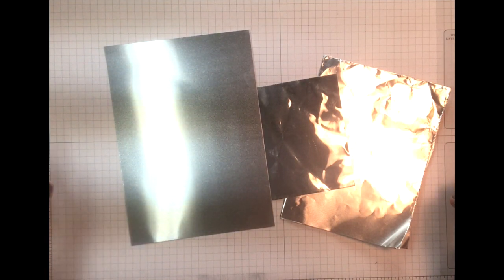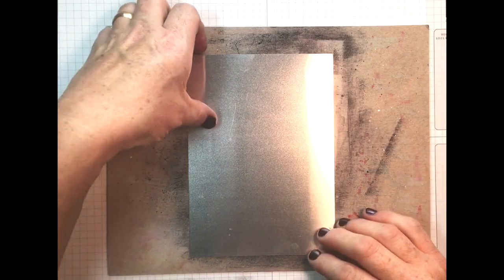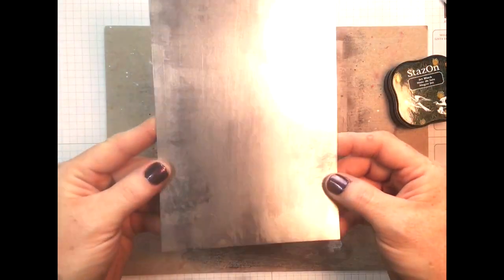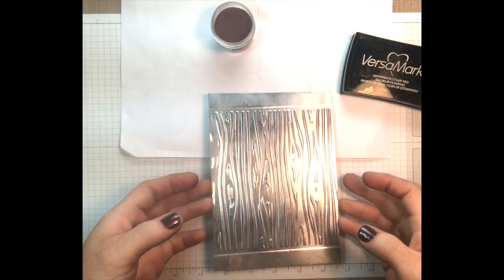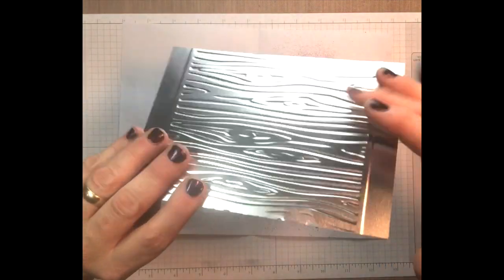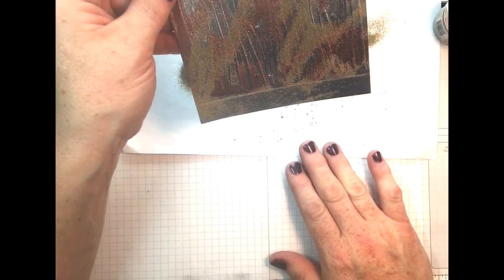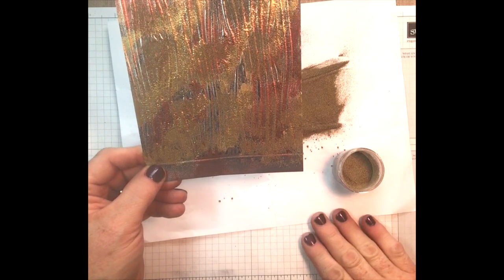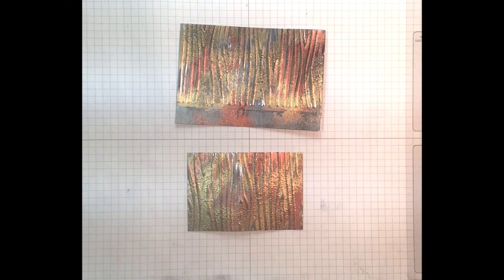Stamp-a-faire 2017: 10th Anniversary Tradition - Aluminum & Tin, presented by Laurie Schmidlin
Adding metals to cards is so trendy right now and with the technique I will be sharing it couldn’t be easier!  I am showing how to create the Tarnished Foil technique.  This is a perfect technique for creating cards for the upcoming Fall season, but is versatile enough to use anytime!  With all of the supplies being readily available, it’s something that everyone can do!